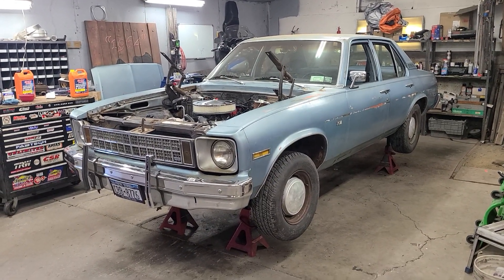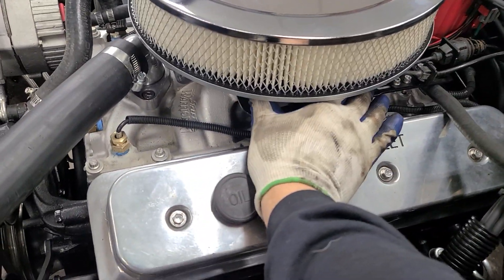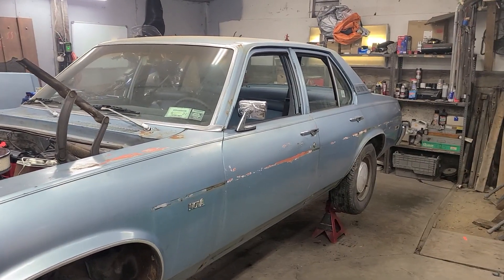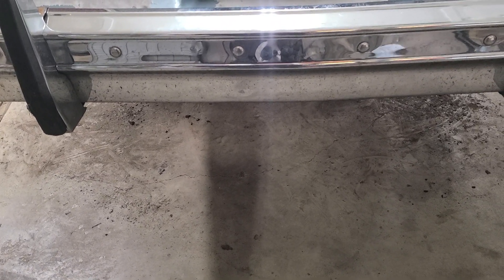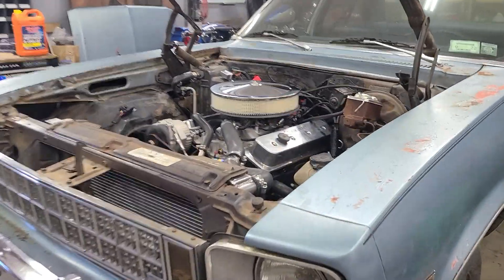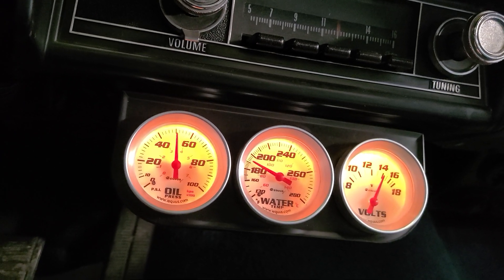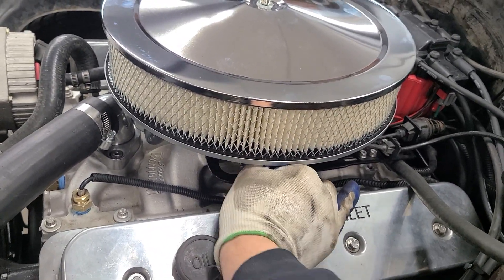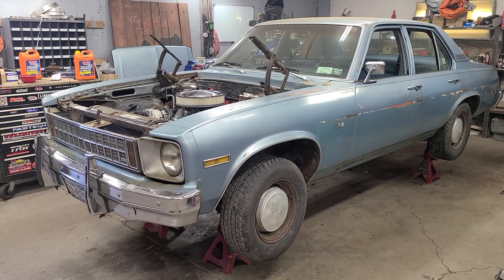#1976 Chevy Nova grandma's sleeper - BonezGarage.com / 845-LOL-BONE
#1976 Chevy Nova grandma's sleeper we are really close to starting her up but we did find a rusty floor and to stay close to budget gonna do a quick fix.